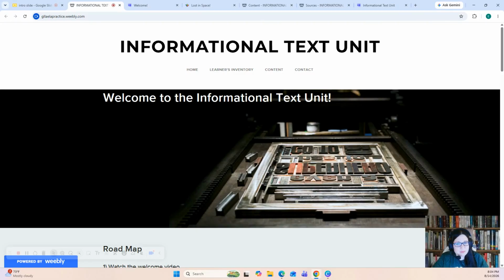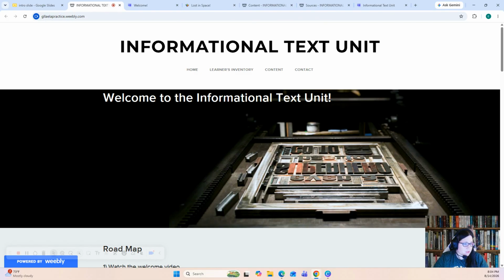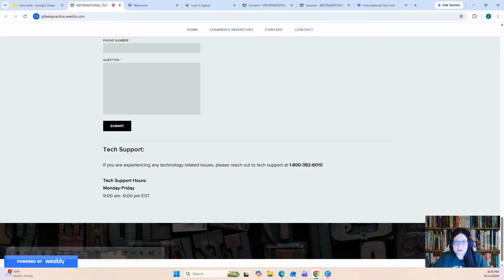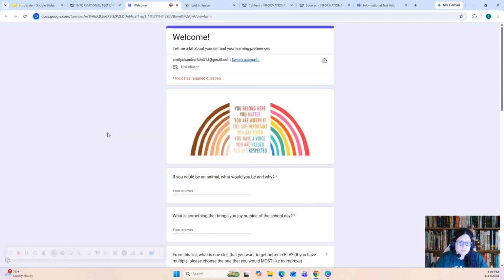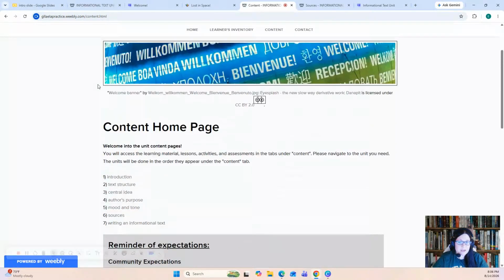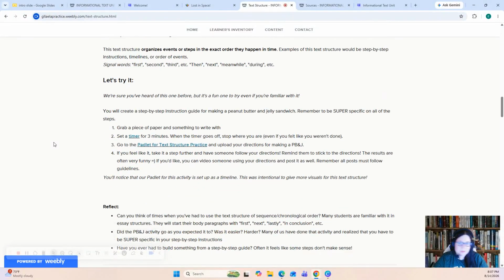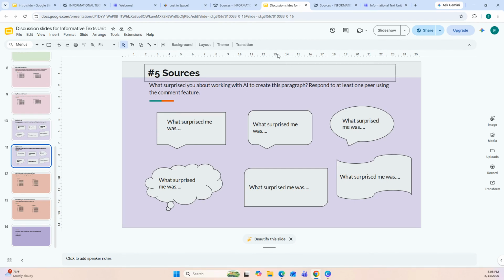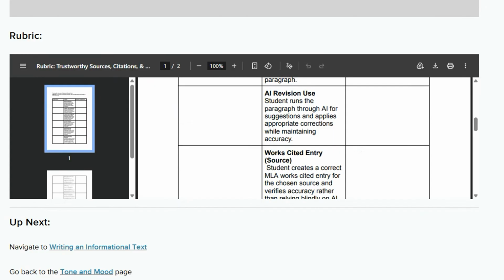Designing Student-Centered Virtual Units for Meaningful Learning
Ultimate Unit Walkthrough for CEP 820, part of MSU's MAET program. The Ultimate Unit was created in conjunction with my Online Learning Manifesto. My manifesto centers on student connections and the need to feel seen. All elements of my Ultimate Unit were directly influenced by my belief that students must be connected to themselves and others to fully embraced their learning capabilities!